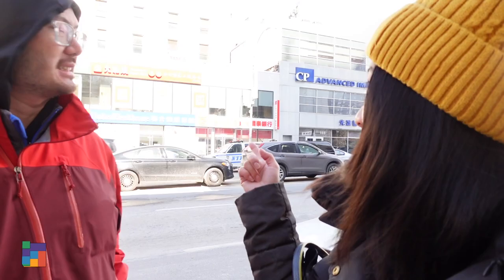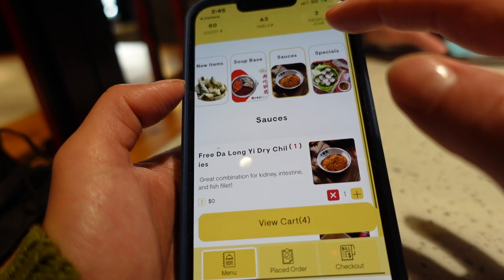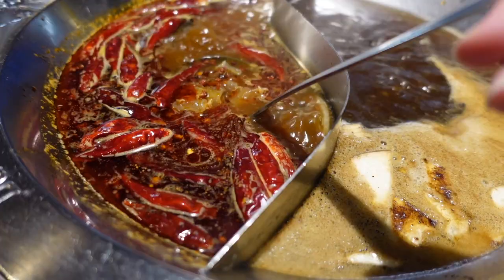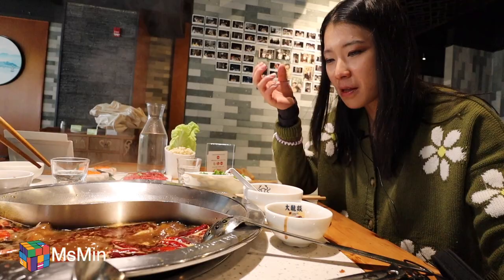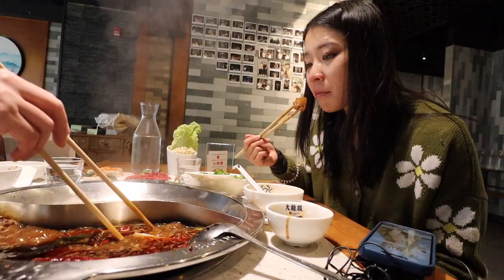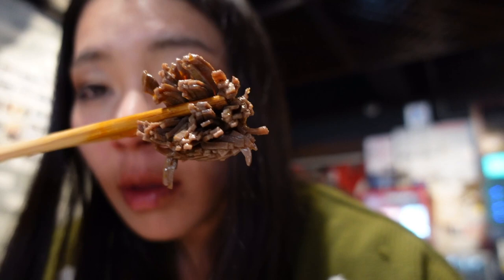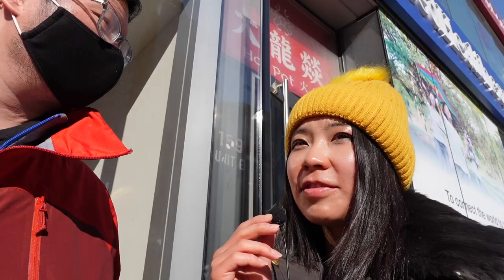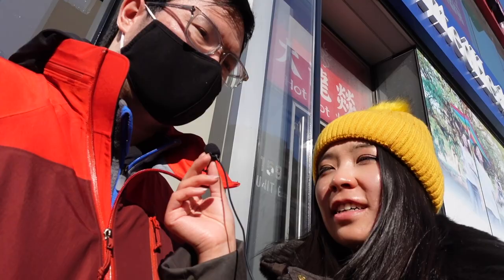NYC chinatown Hotpot| Da Long Yi hot pot NYC| trying Fung bro's NYC Chinese food list~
In today's video we will try out another New York Chinatown restaurant - Da Long Yi
we saw this restaurant in Fung Bro's Chinatown NYC eats video, so we have to try it out~
Da Long Yi is actually a chain store serving Chengdu spicy hot pot. Is it good? Let's check it out~

My Vlog Gears:
Sony Intl. ZV-1 Digital Camera (Black) ZEISS Vario-Sonnar 24-70 F1.8-2.8mm Vlogging/Video Creator Bundle:

Canon EF-M 11-22mm f/4-5.6 STM Lens, Black - 7568B002

Movo LV1-USB-II Universal Lavalier Microphone with USB Adapter for Recording Video, Vlogs, Podcasts, Interviews, Livestreams - Professional Lapel Mic for iPhone, Cameras, Mac, PC Computers, Smartphone